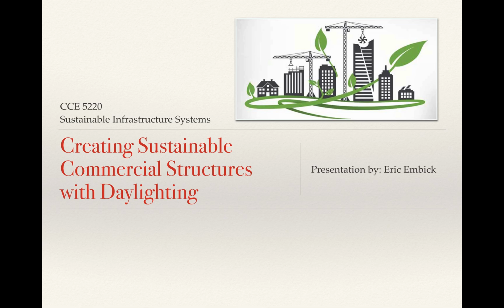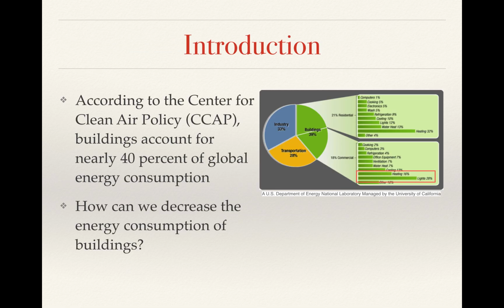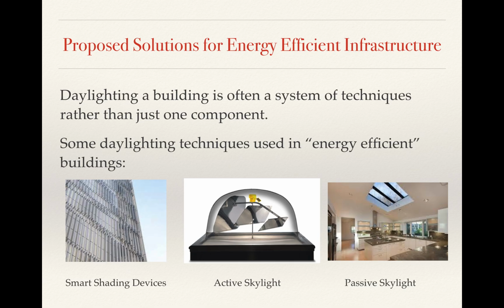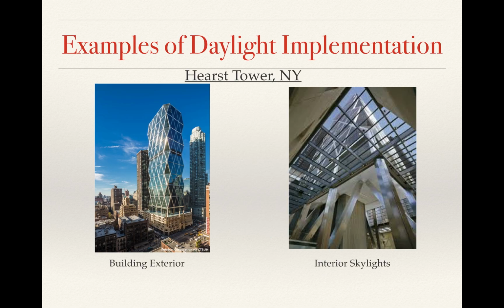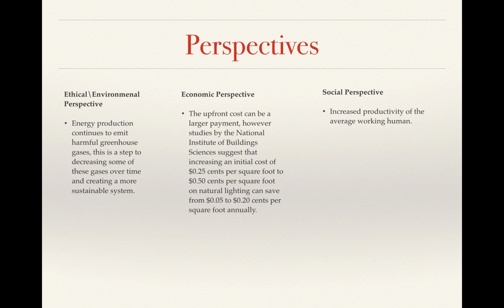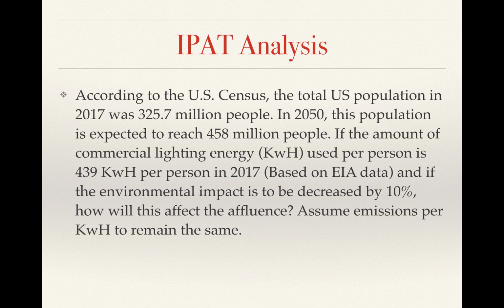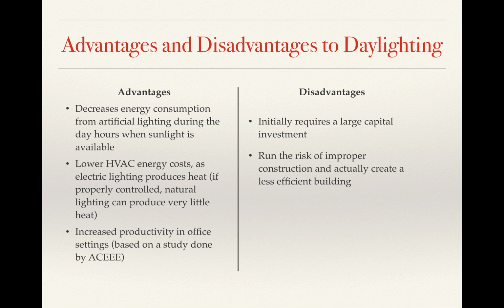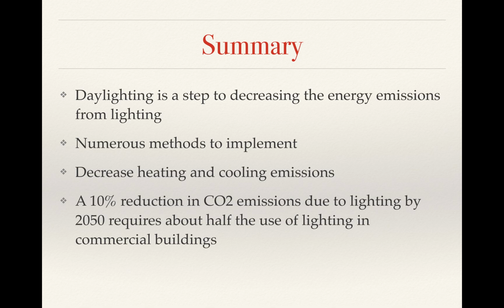Creating Sustainable Commercial Structures with Daylighting - Eric Embick CCE 5220